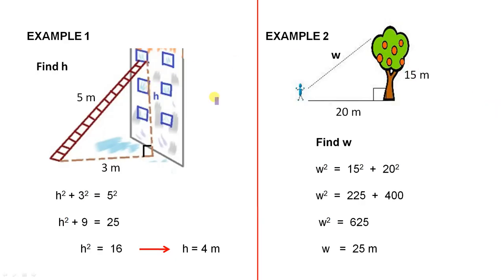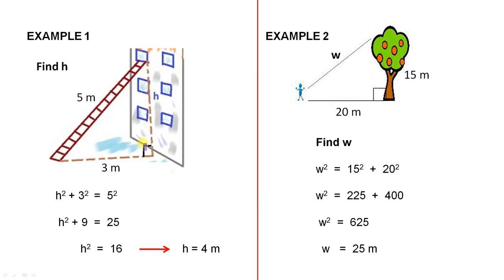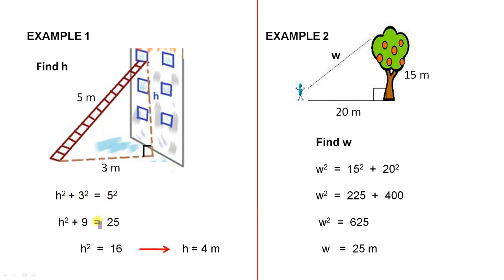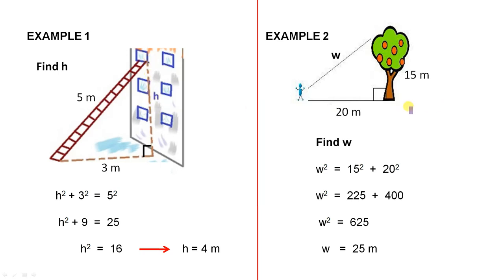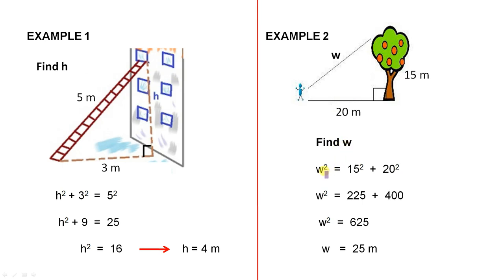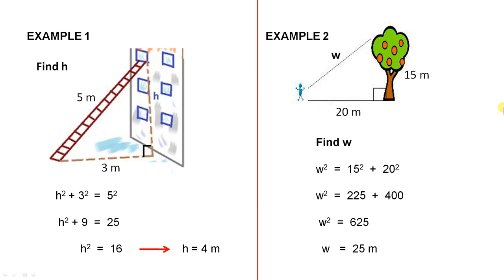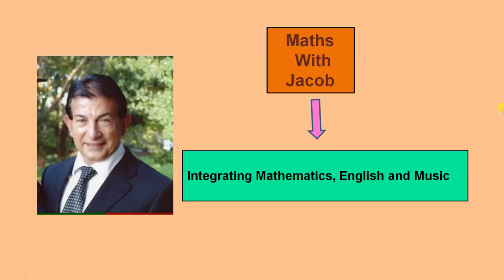Pythagoras in Real Life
This video starts with a Rap Song about Pythagoras' Theorem, followed by a lesson.